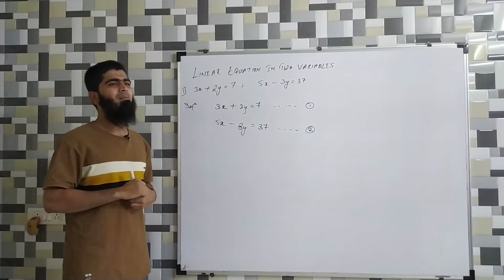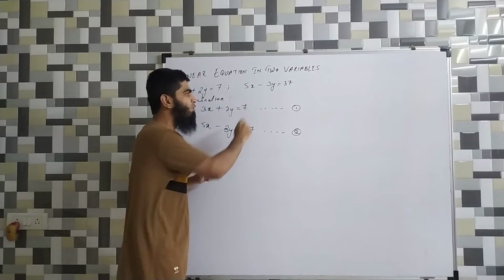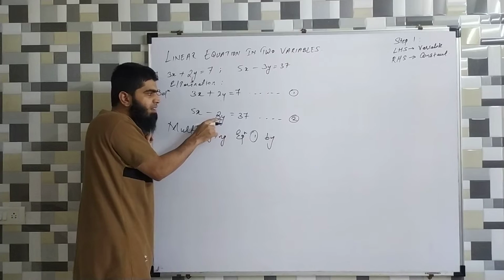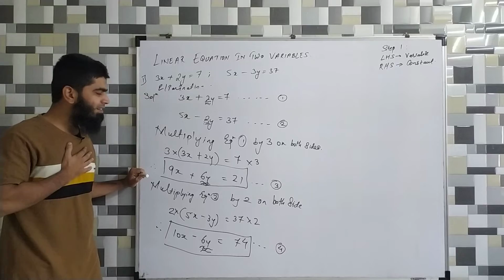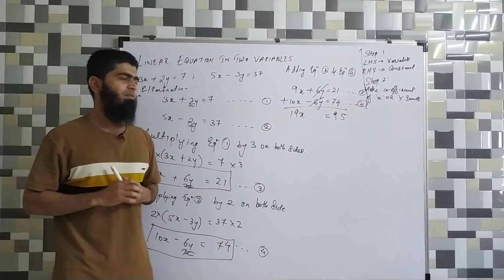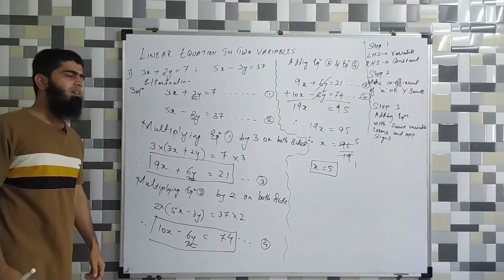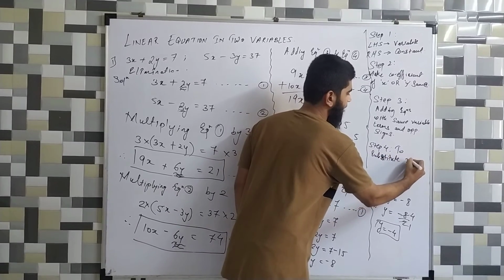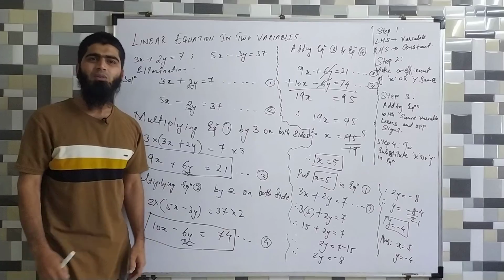Linear Equation in Two Variables : Elimination Method ( Part 2 )